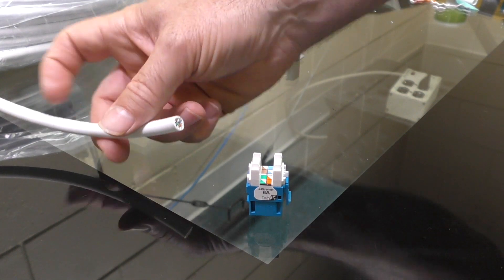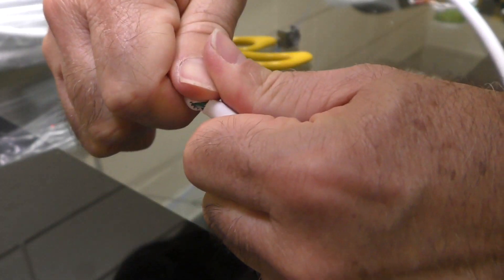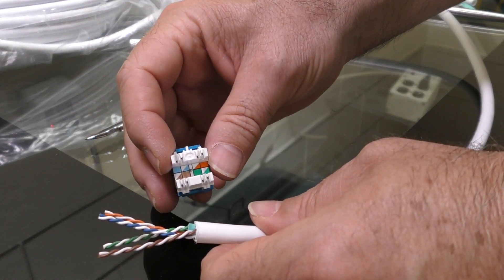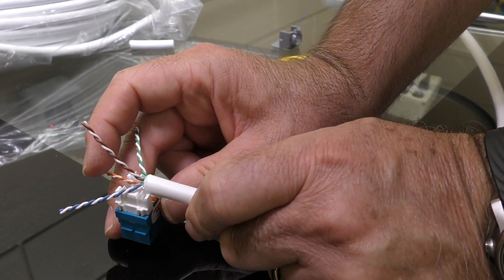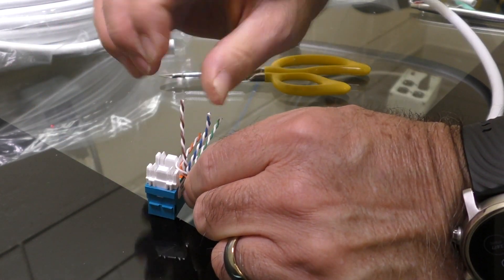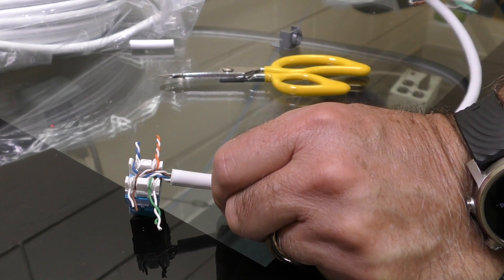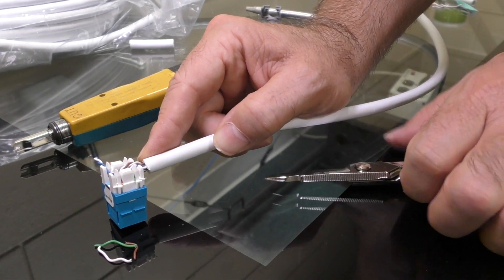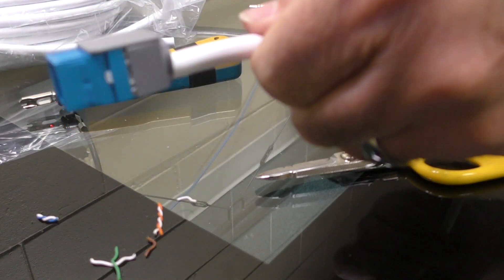Connect CAT6A Network Cable to Jack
simple and very specific how-to on connecting the Category 6A UTP networking cable to the RJ-45 Keystone jack.  Video is designed for non-technical people.  Easy to understand.  6A is typically used for commercial applications where 10Gbps is required (servers, storage, switching backhaul).   For most residential applications Cat6A might be considered future-proofing.

Demonstrating using:
Commscope Category 6A